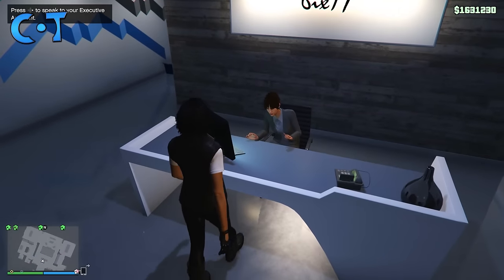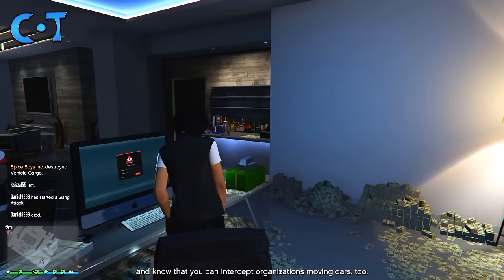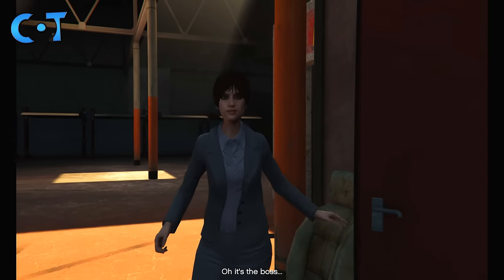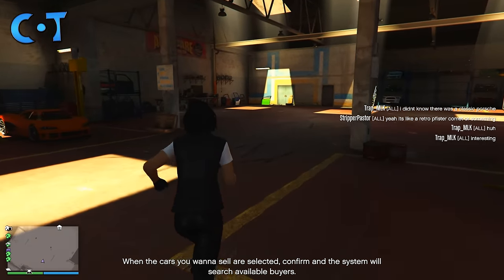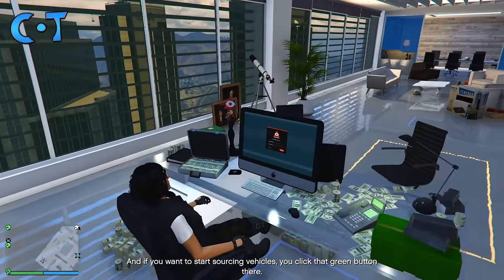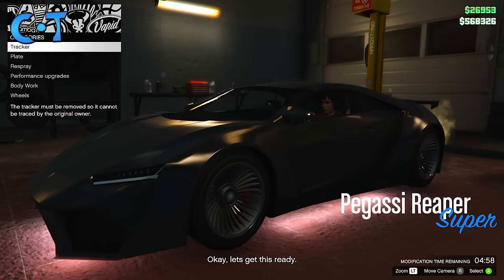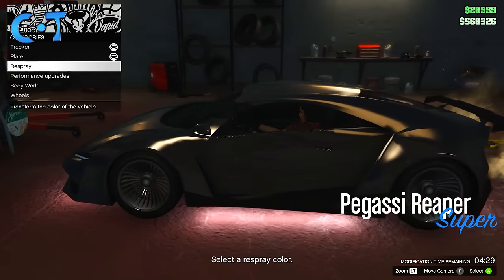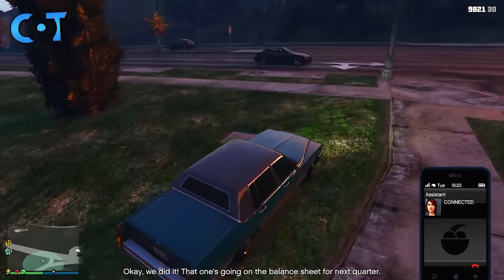GTA 5 - Import/Export New Cars Spending Spree, Billionaire Office Garage & More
The newest update for GTA 5 lets you do more of what GTA stands for: Stealing cars. Take a look at what's new, while I spend an arm and leg, a head, and some of my feet on the stupidly expensive new stuff. Like the car that can drive under other cars, or the 3 story 40 car garage inside the office building.